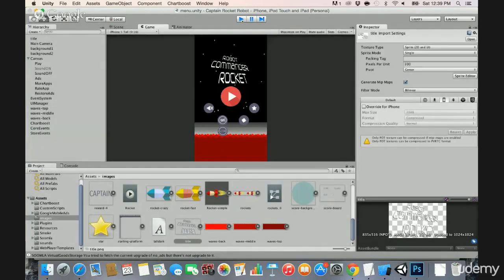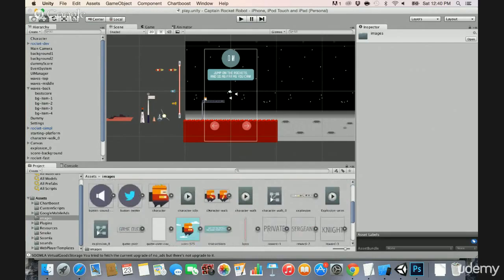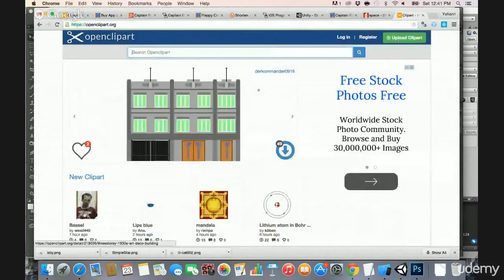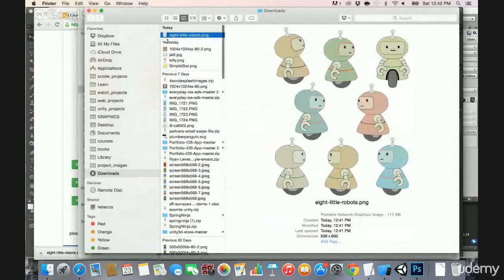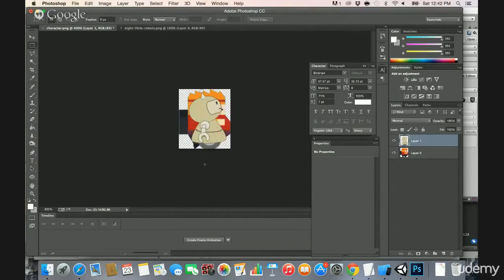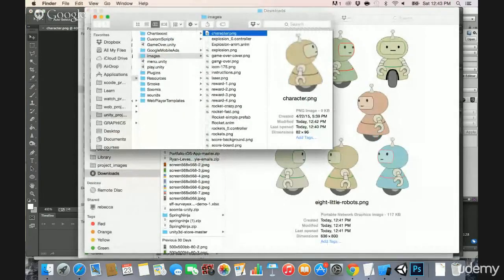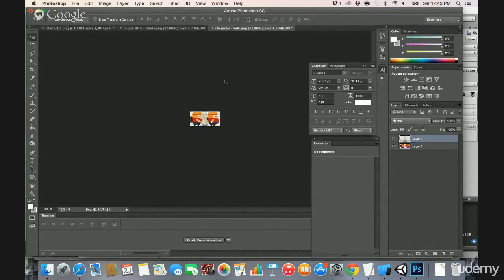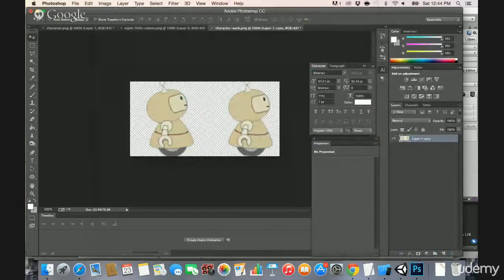17- تصميم شخصية الروبوت الرئيسية وحركة سيرها في الوحدة 5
17-Designing the main robot character and its walk animation in unity 5
17- تصميم شخصية الروبوت الرئيسية وحركة سيرها في الوحدة 5